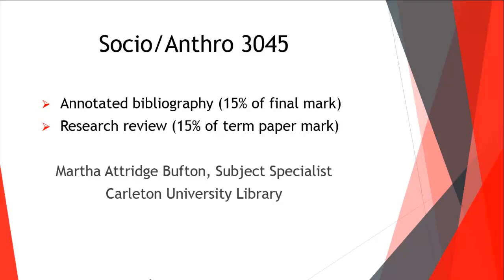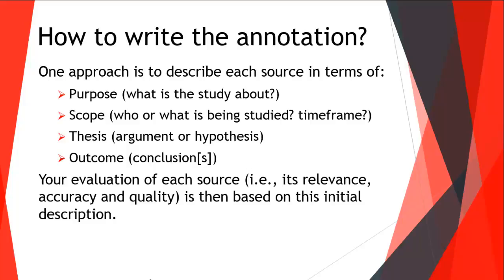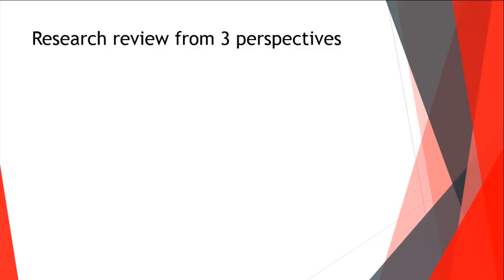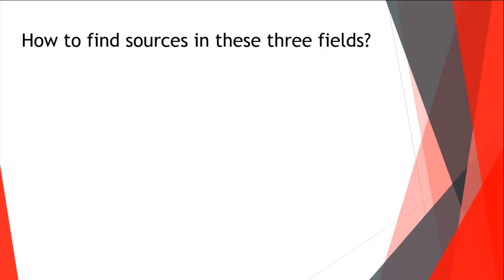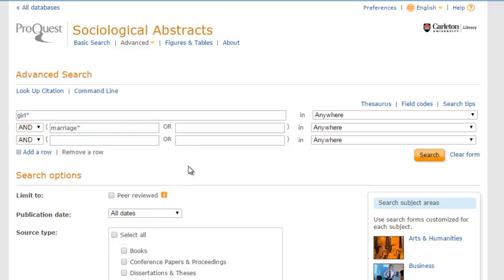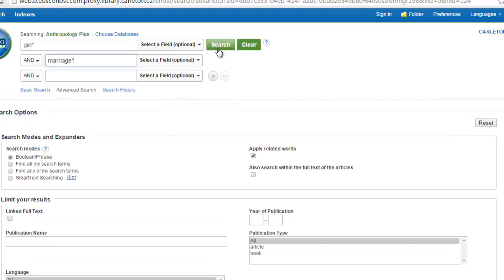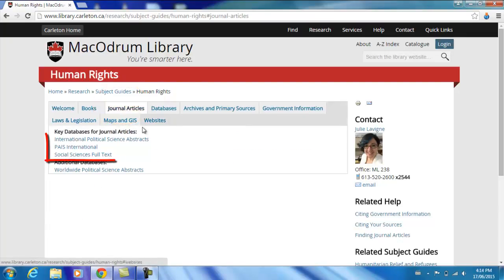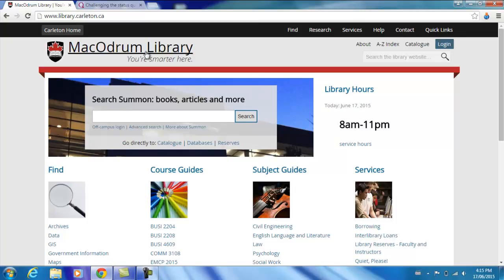Carleton University Library: Annotated Bibliography and Research Review Socio/Anthro 3054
A brief guide to writing an annotated bibliography and research review for Socio/Anthro 3054 June 2015